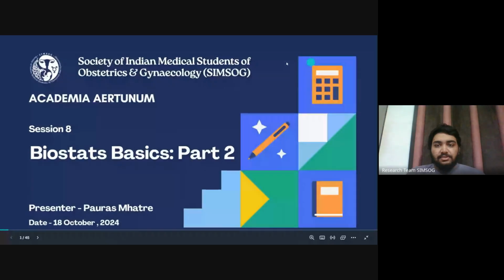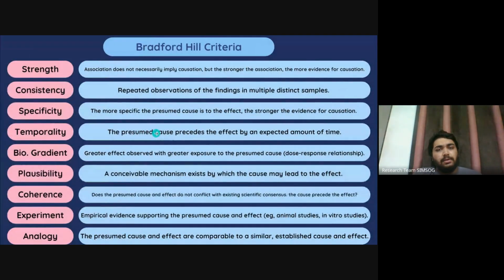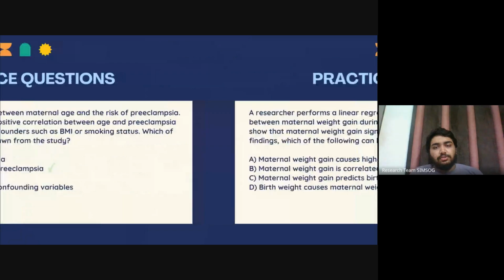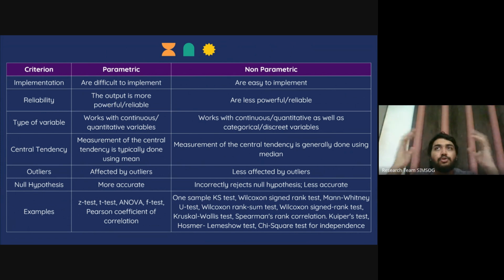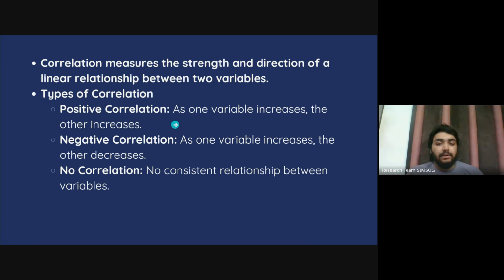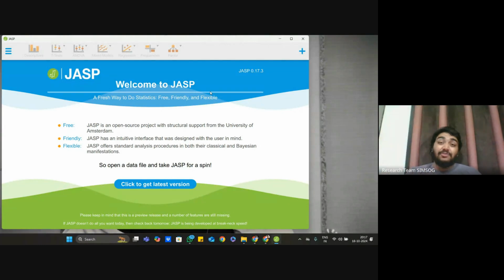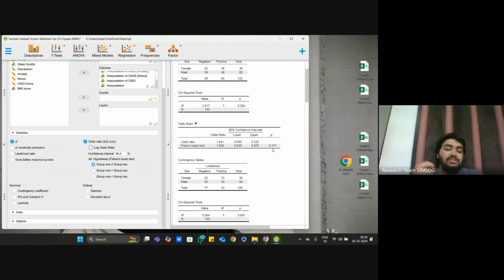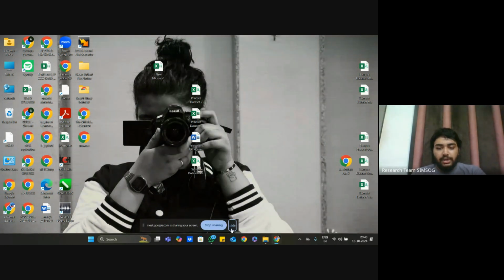Academia Aertunum Session 8: Biostatics 2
Biostatistics Part 2 | Academia Aertunum: Session 2 | Research | SIMSOG

Welcome to the recording of the second session of the Academia Aertunum workshop series, held on 18th October 2024. In this insightful session, Dr. Pauras Mhatre explored advanced topics in biostatistics, building upon foundational concepts to empower participants with essential analytical tools.

This engaging workshop covered the Bradford Hill criteria for causation, helping participants assess the strength of associations in research. Dr. Mhatre also demystified the process of choosing the right statistical tests, with a focus on parametric tests, correlation analysis, and scatter plots. To make the concepts more accessible, practical examples were demonstrated using JASP, a user-friendly statistical software.

🎥 Watch now to enhance your biostatistics skills and gain confidence in your research journey!